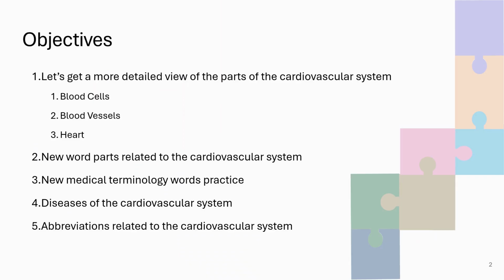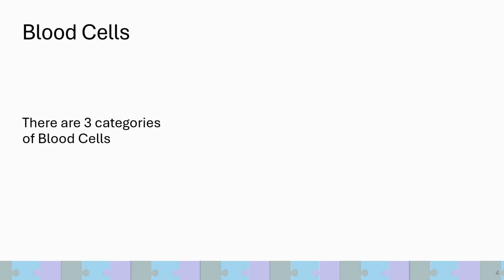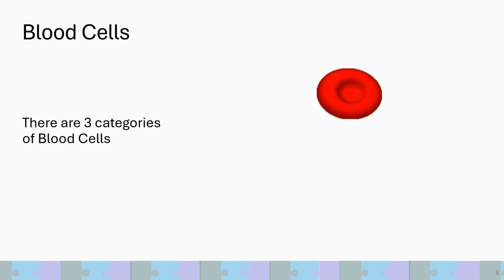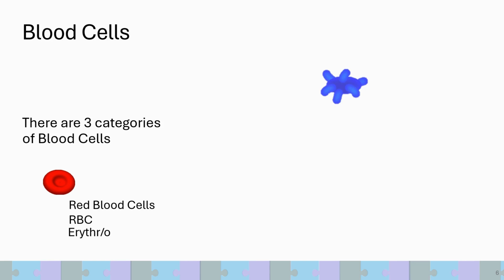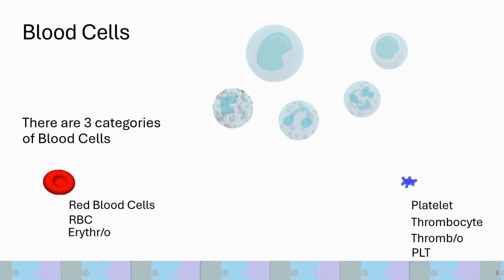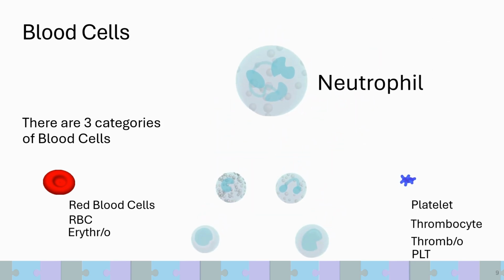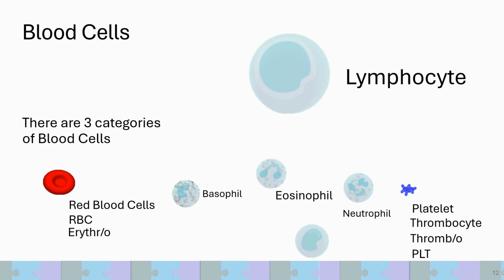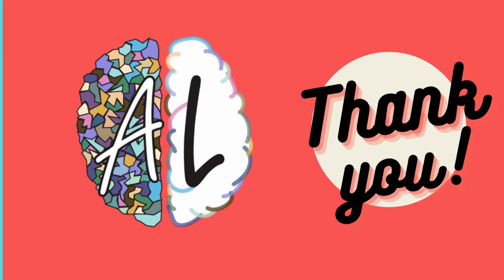Active Learning: Cardiovascular System & Blood Cells Explained! 💓 Medical Terminology Unit 10 VID 1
Welcome to Unit 10 of our Medical Terminology series! 🎉 Dive into the fascinating world of the cardiovascular system with us. In this video, we cover the essential components of blood cells, blood vessels, and the heart. Perfect for students and healthcare enthusiasts! 🩺📚

What You'll Learn:

The three main types of blood cells: red blood cells (RBC), platelets (PLT), and white blood cells (WBC) 🩸🔬
Key medical terms and root words related to the cardiovascular system 🏥🧠
Important diseases and abbreviations to know in cardiology 🏥💉
Sections Covered:

Blood Cells:
Red Blood Cells (RBC) - Erythro 🚩
Platelets (PLT) - Thrombocytes 🩹
White Blood Cells (WBC) - Leuco 🦠
Blood Vessels and Heart Parts:
Detailed look at different blood vessels and their roles 🚑🫀
Medical Terminology:
New word parts and how to break down complex terms 🔍📖
Cardiovascular Diseases & Abbreviations:
Common diseases and their abbreviations in cardiology 🏥🔡
Join us for this fun and educational journey into the heart of medical terminology! 🎥🔔